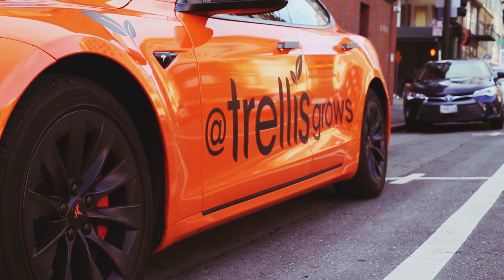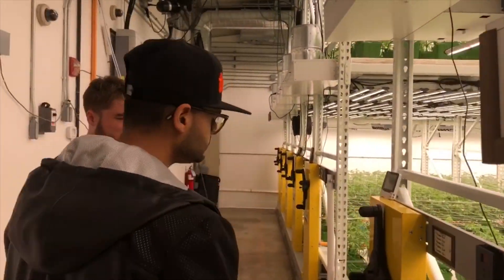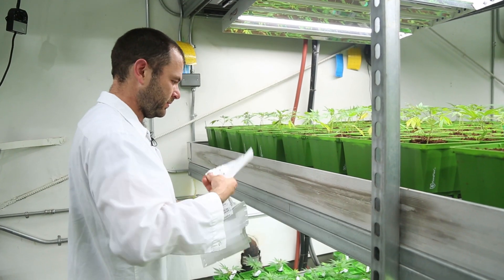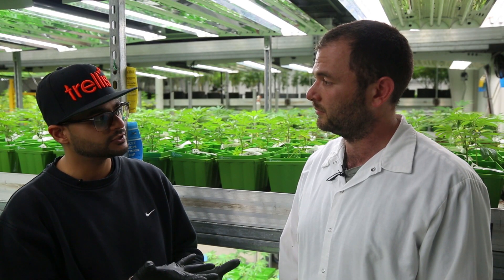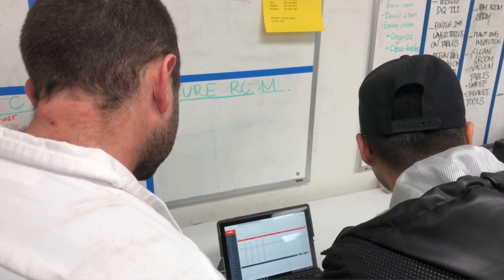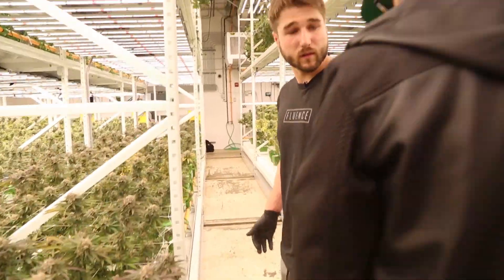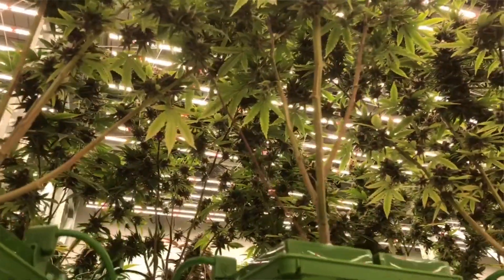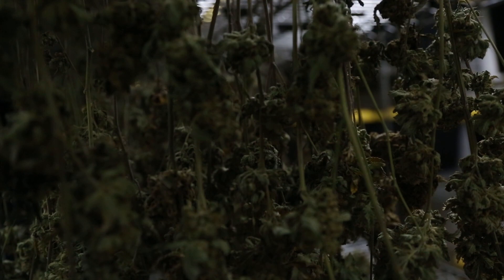Eve Farms - Advanced Cultivation Techniques and Technology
Eve Farms is a cultivator based out of San Francisco, California, that produces some of the highest-quality CBD strains on the West Coast.  How are they able to accomplish this?  By uniting the gardener's passion for cultivation with a wealth of technology that supports accurate data collection and careful analysis of the plant.

We spoke with Jimmy, a cultivation supervisor at Eve Farms.  The Origins of Eve Farms, its background and cultivation techniques are discussed in addition to how Trellis has made tracking of the plants much easier.

Jan, a compliance manager at Eve Farms, gave us insight into his first interaction with Trellis software.  He illustrates how Trellis centralized the data collection process, made collaboration between the entire company more accessible, and allowed following regulations to become simpler.

Interested in learning more about Trellis' seed-to-sale software?